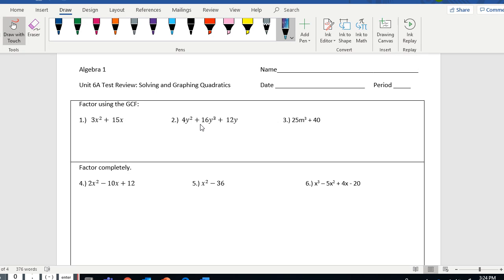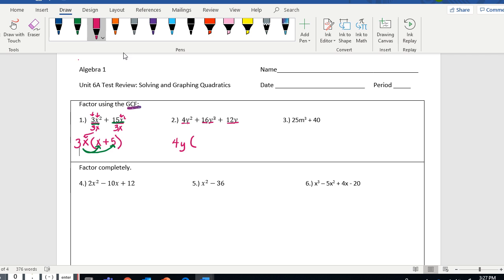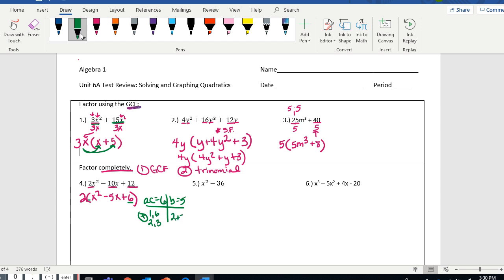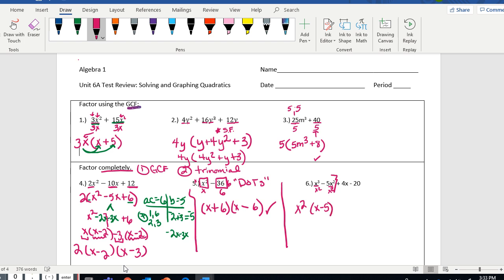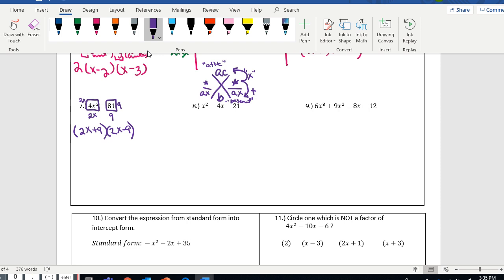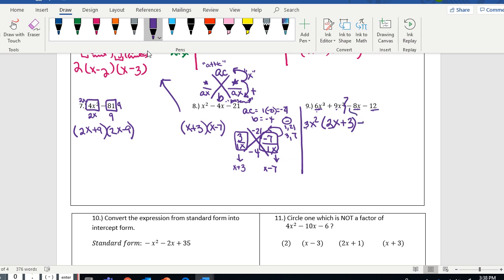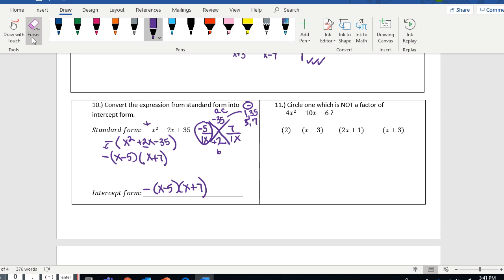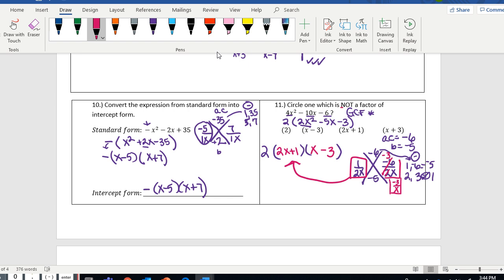6A Review page 1 video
Factoring review (6A page 1) Factoring quadratics - multiple methods